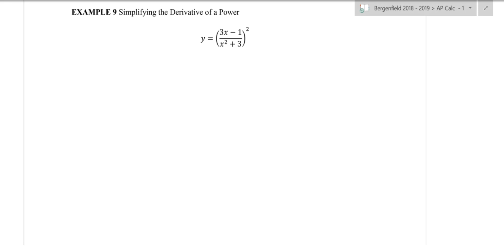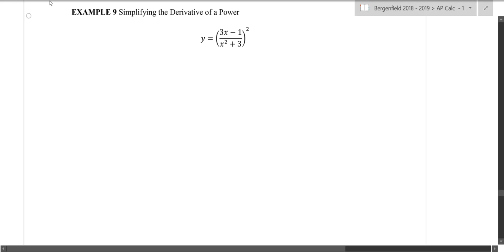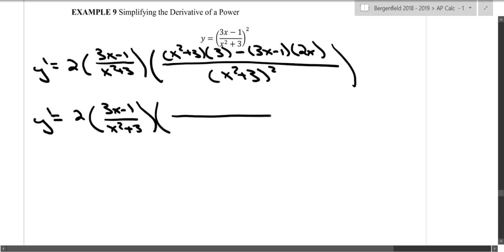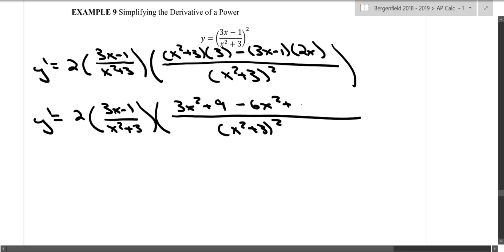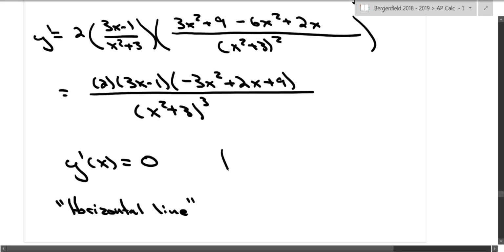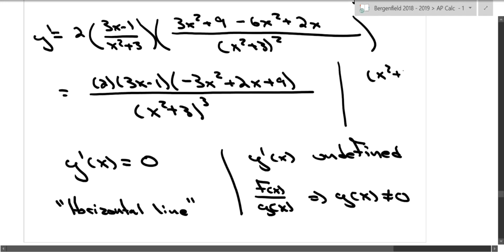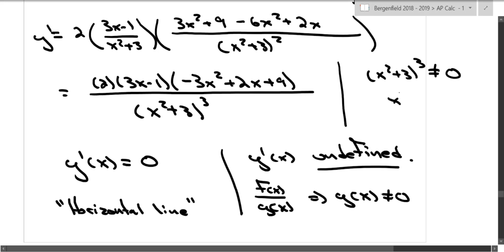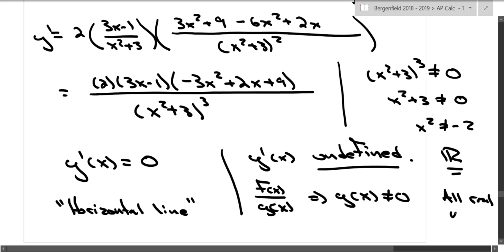Unit - 2 - Chain Rule with quotient rule